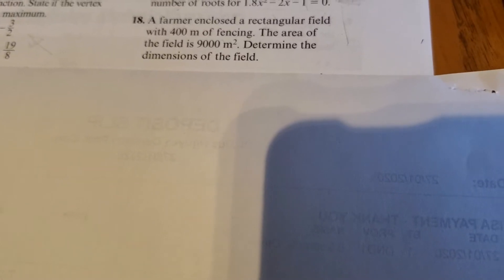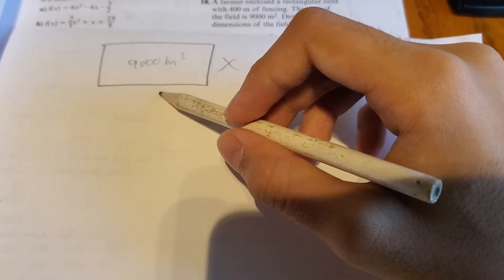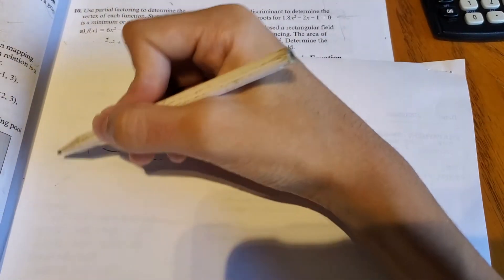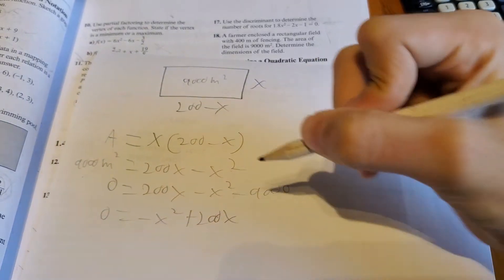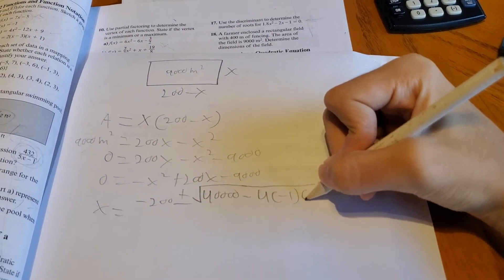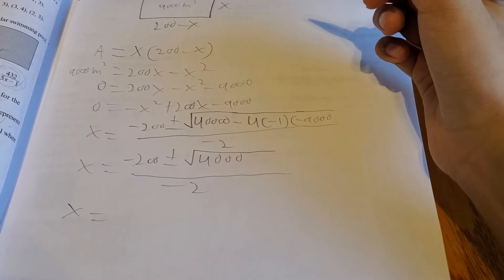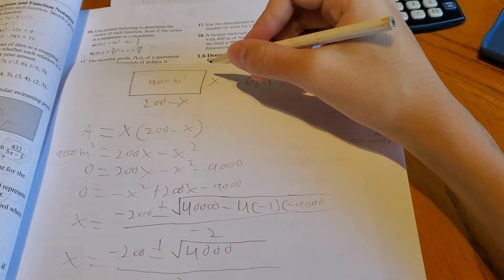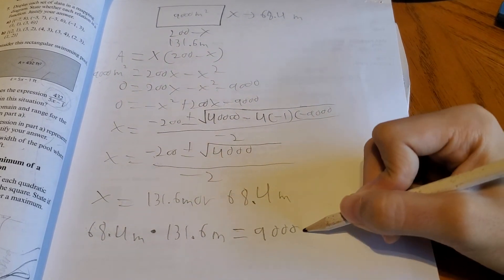The Dimensions of a Farmer's Field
Difficulty: 2/10